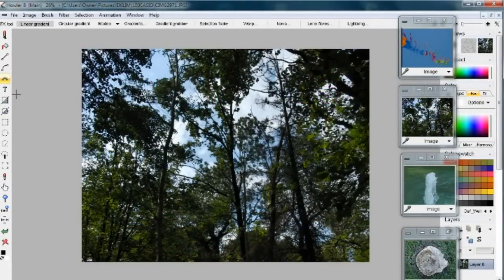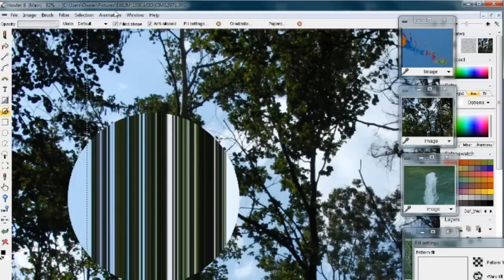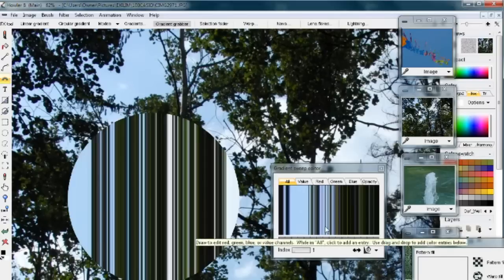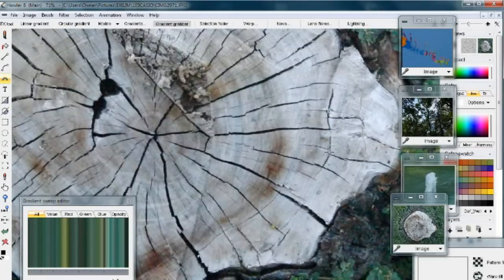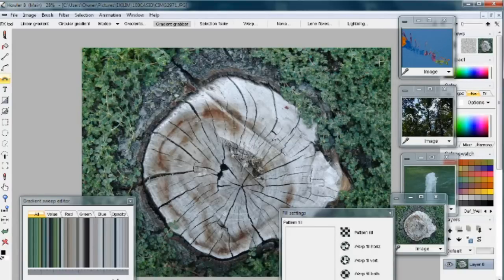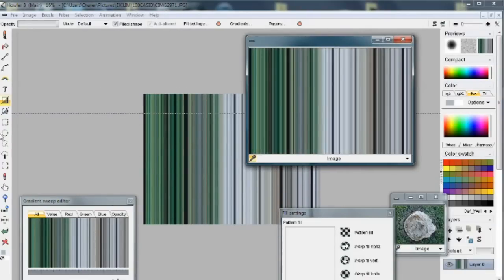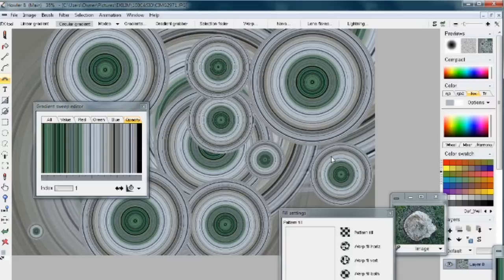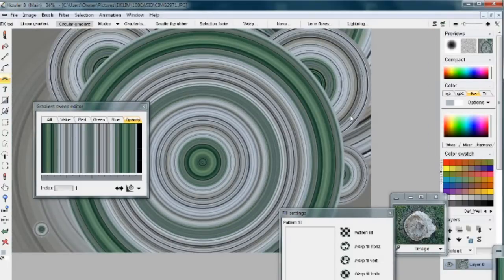linear gradient grabber tool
new in PD Pro 8.2d, this tool lets you quick create new gradients based on colors found along a line you draw over an image